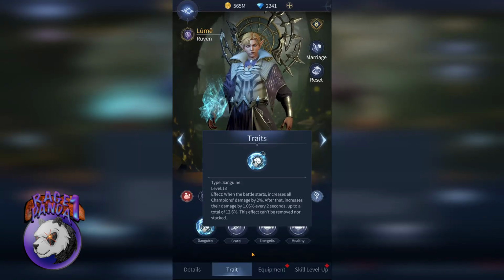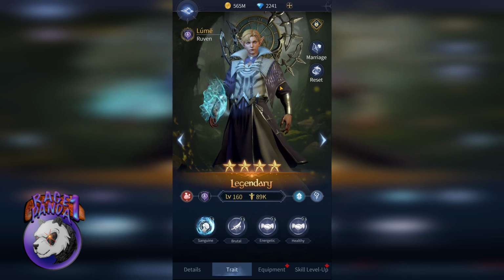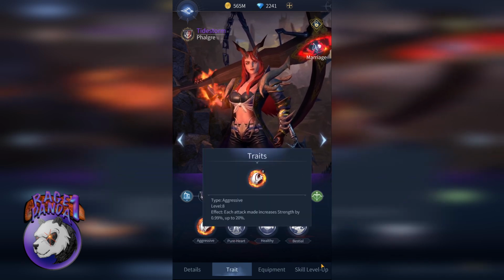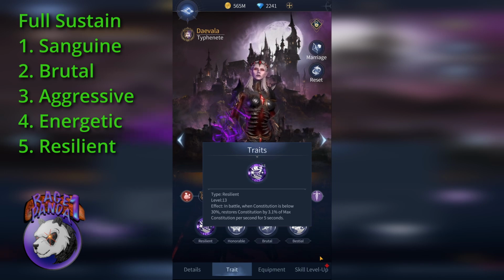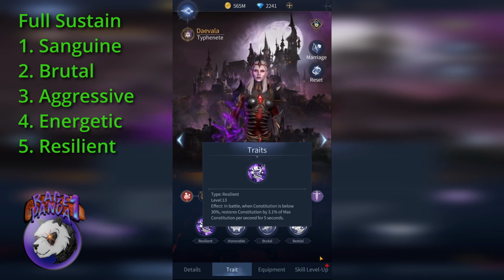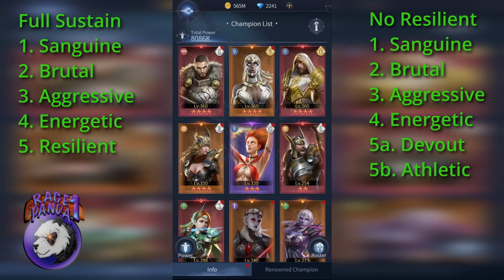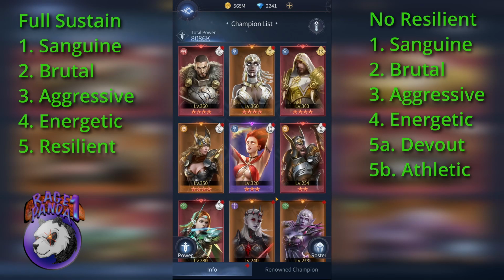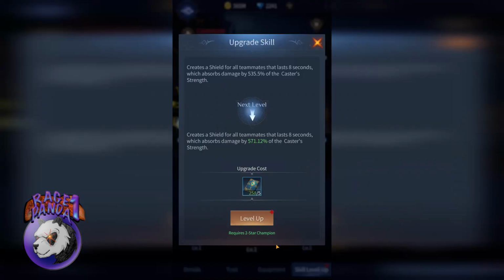Male Lume Guide | Bloodline: Heroes of Lithas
Here ya go! Best traits and synergies for the Male Lume. I REALLY want someone to build this team and tell me it's the ultimate S tier team ever lol

My Server: 331
Guild: RageKingdom
IGN: Ragepanda1

Bloodline: Heroes of Lithas is a free mobile game on Android and iOS.